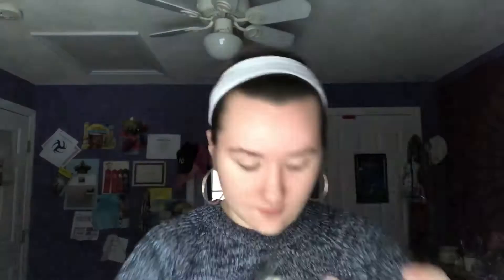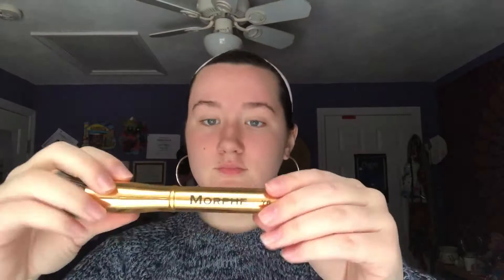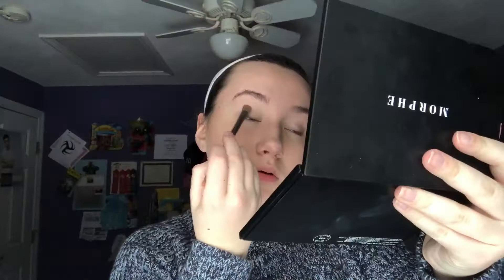SUBTLE EVERYDAY MAKEUP LOOK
I’m glad to be back it’s been awhile!! This is a subtle everyday makeup look that I wear to school (not all the time) I hope you guys enjoy!!